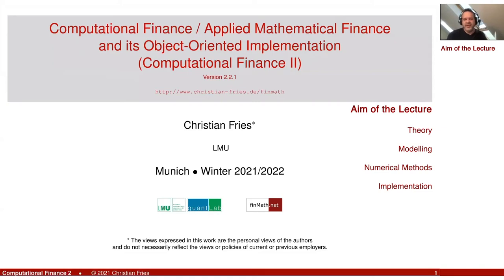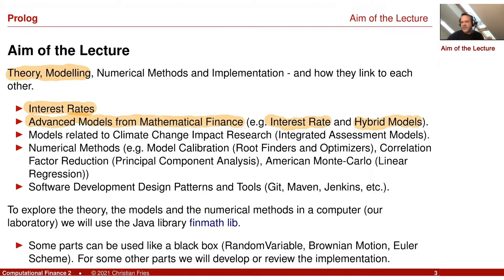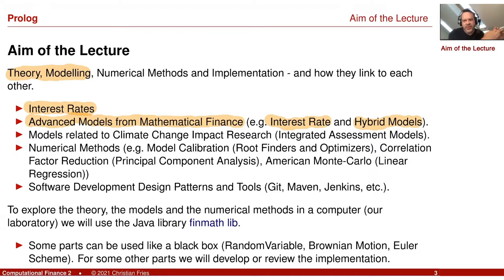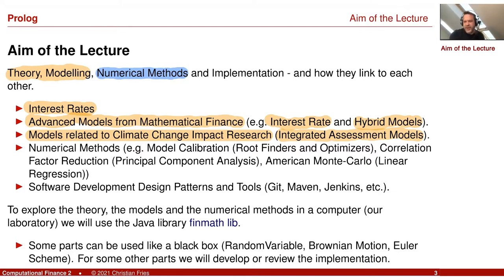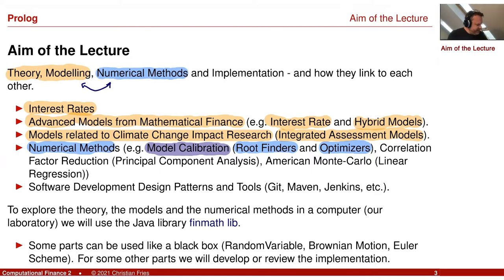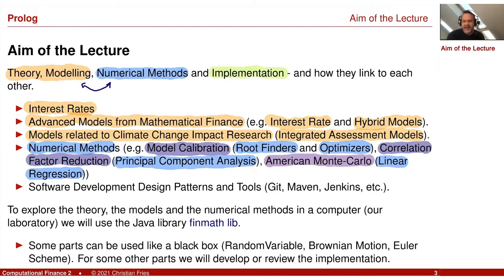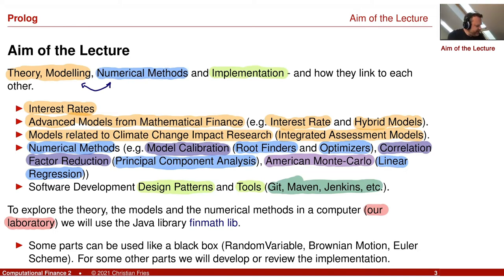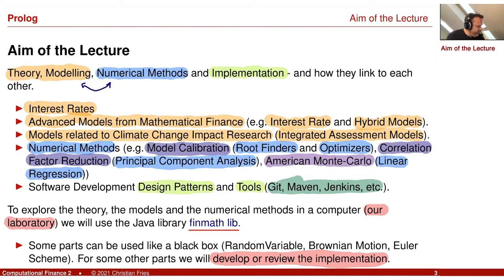Lecture 2021-2: Appl. Math. Fin./Computational Finance 2 (-1): Prolog: Aim of the Lecture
Lecture 2021-2: Applied Mathematical Finance / Computational Finance 2: Session -1: Prolog: Aim of the Lecture